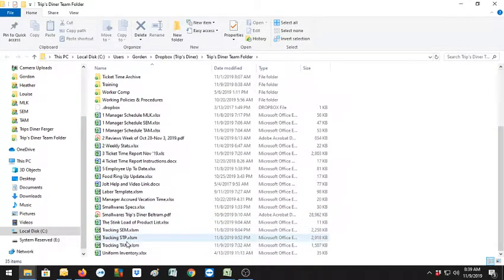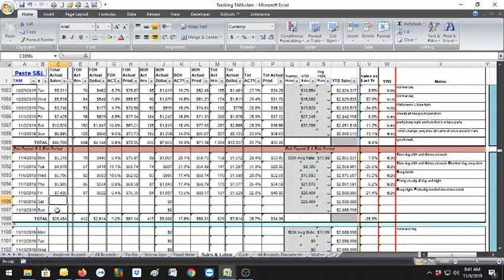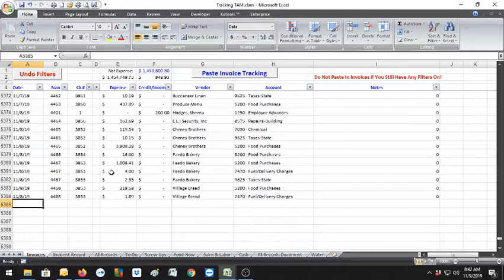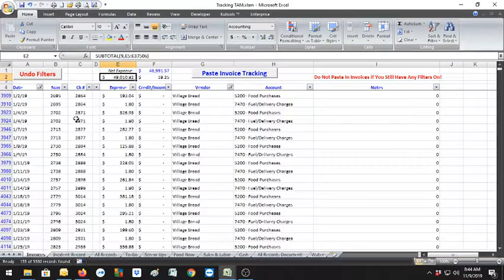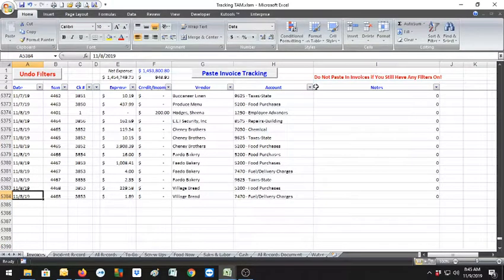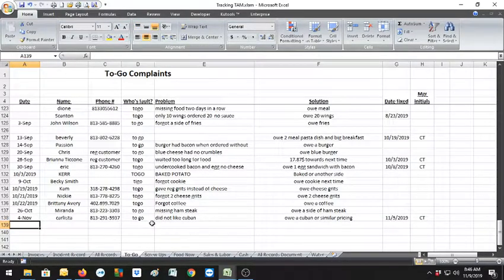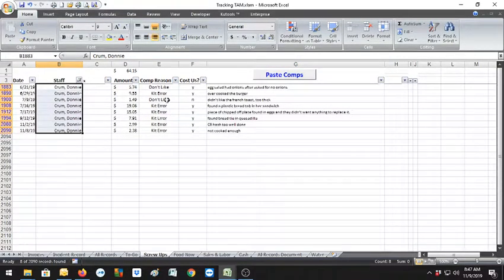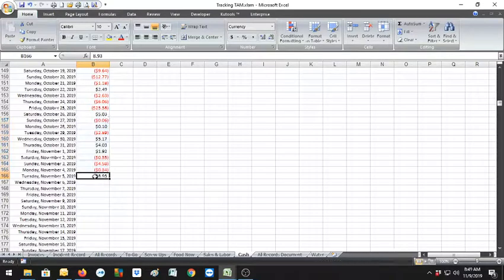Trip's Diner 10 10 50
Tracking Intro